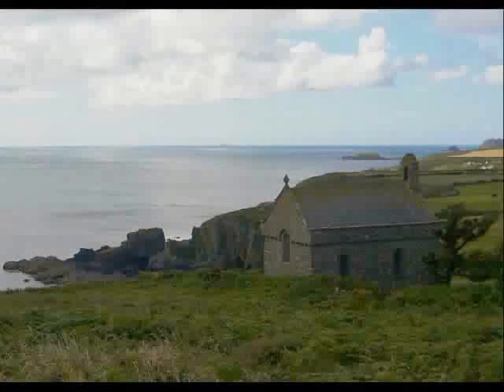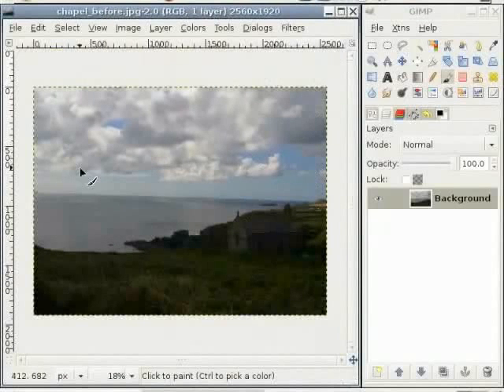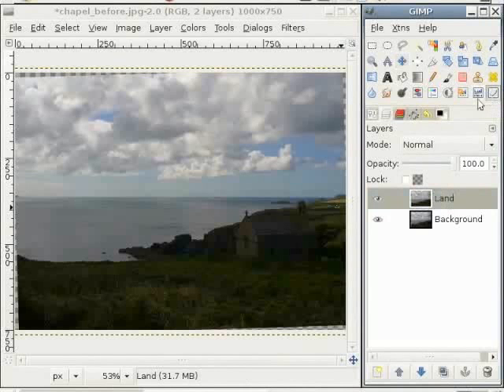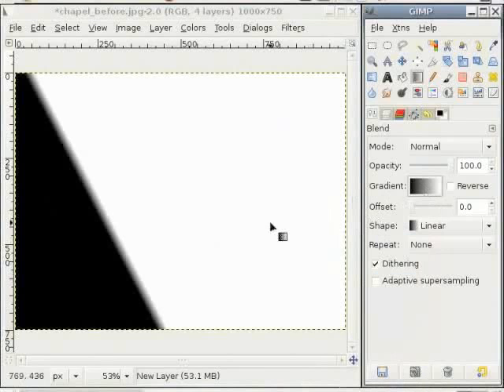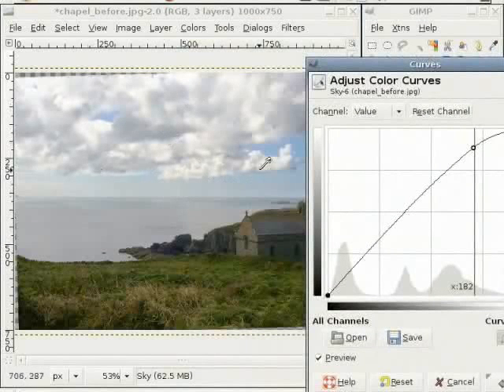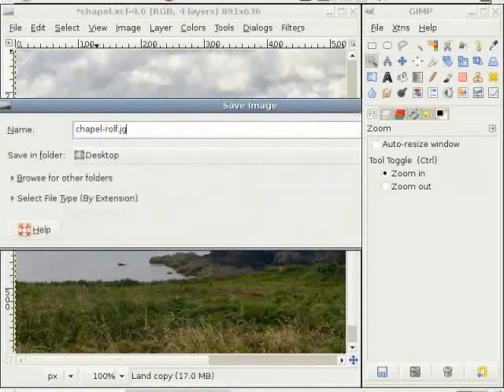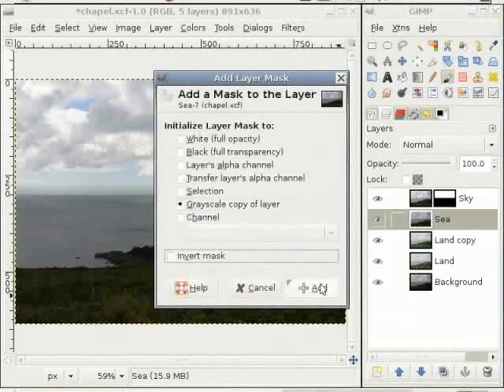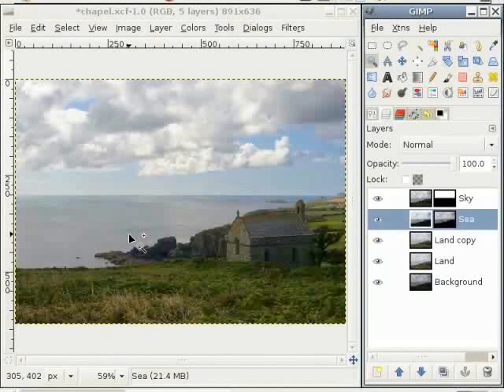How To Fix An Underexposed Image - English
Read EXIF information for clues to the original image
    Use Measurement tool from tool box to see angle info
    Seperating an image into different layers
    Applying contrast as required to each layer